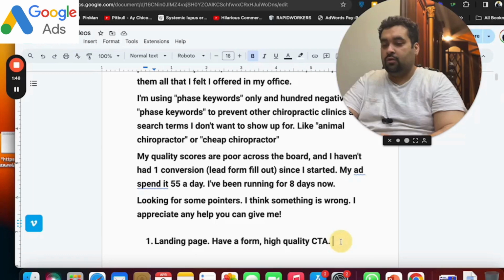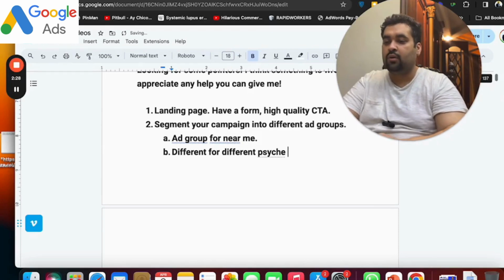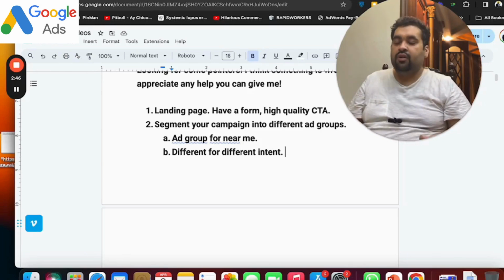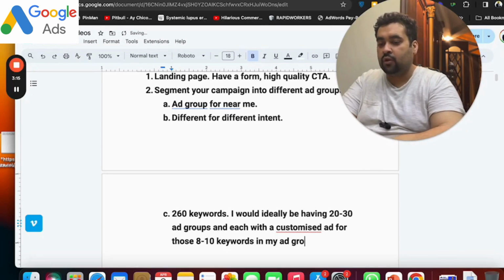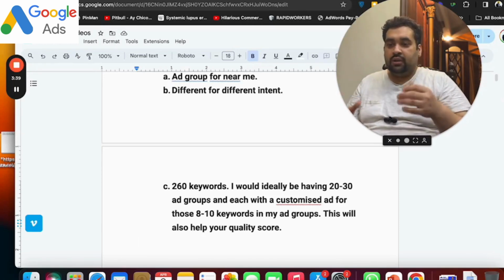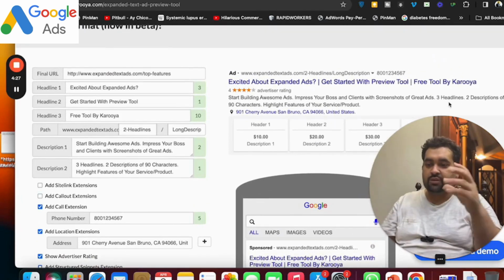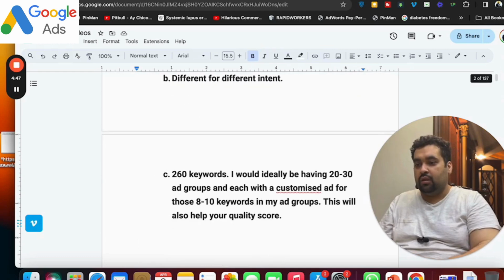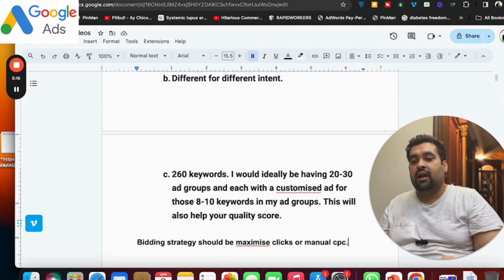Google Ads PPC For Chiropractors 2026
A chiropractor seeks advice on improving poor Google Ads performance. Key suggestions include optimizing the landing page, segmenting keywords into ad groups based on user intent, utilizing ad extensions for appeal, and adjusting bidding strategies to maximize clicks. Professional help is offered for creating and optimizing campaigns.

Highlights:
01:17 Optimizing your Google Ads campaign is essential for improving lead conversions and quality scores. Focus on refining your landing page and keyword segmentation to attract local clients effectively.
          -Using negative keywords is crucial to avoid irrelevant traffic. This helps to refine your audience and ensures your ads are shown to potential clients who are searching for specific services.
          -Improving your landing page with high-quality call-to-actions and detailed information can significantly boost conversion rates. Ensure the landing page is visually appealing and user-friendly.
          -Segmenting your keywords into different ad groups allows for more targeted advertising. This strategy increases relevance and can help improve overall campaign performance.
02:28 Understanding user intent is crucial for effective advertising. Organizing ad groups based on different intents can enhance your ad performance and quality score significantly.
          -Different user intents require tailored ad groups. For instance, someone searching for affordable chiropractic services has a different intent than someone looking for local options.
          -Maintaining 20 to 30 ad groups with 8 to 10 keywords each can improve the quality score of ads. This structured approach helps in better targeting and relevance.
          -Using ad extensions makes ads more appealing and informative. Features like location and call extensions can enhance user engagement and increase visibility.
04:24 Improving your Google Ads requires a focus on ad authenticity and the use of ad extensions for better appeal. Employing a maximize clicks bidding strategy can help boost initial conversions.
          -Utilizing various ad extensions in different ad groups is crucial for enhancing ad authenticity and overall effectiveness. This approach helps in capturing audience attention effectively.
          -Maximizing clicks as a bidding strategy is recommended when conversions are low. This strategy allows for gathering initial data to refine future bidding approaches.
          -Optimizing landing pages and campaigns is essential for improving ad performance. Small tweaks can significantly impact the effectiveness of your Google Ads initiative.